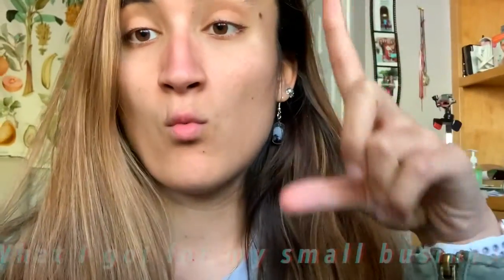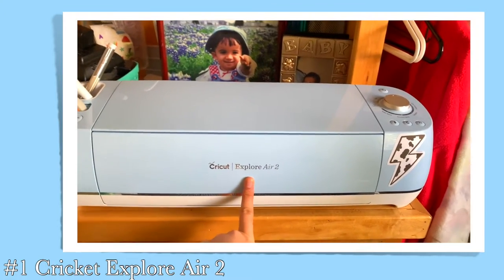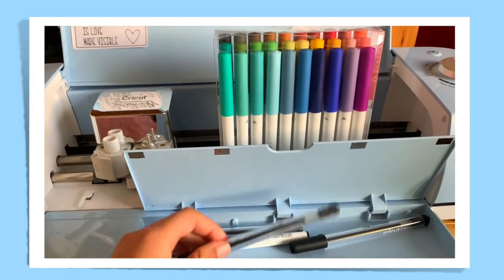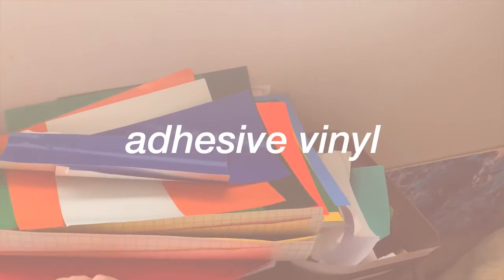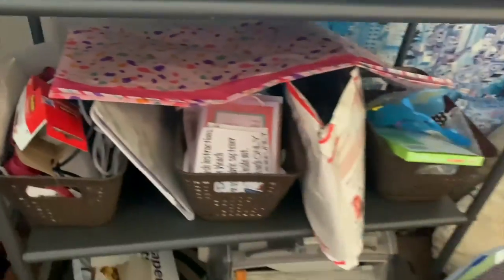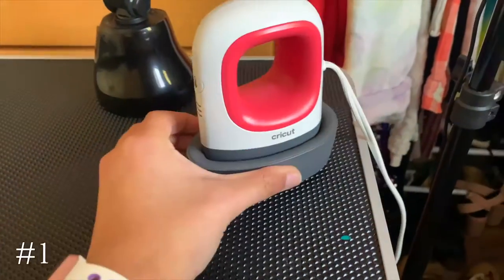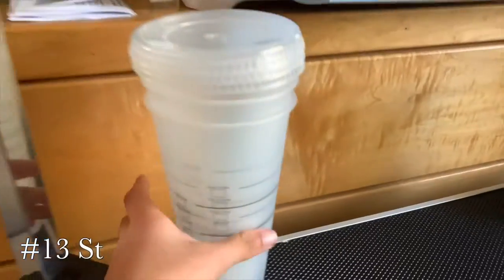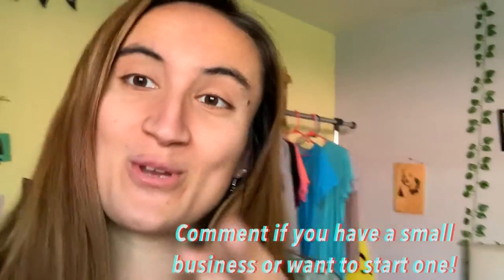What I got for my small business | 2021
Hi Torinators!

Editor ~ Gianna

TAGS ~

Age: 24
Ғυll Naмe: Vιcтorιa
Nιcĸnaмe: Тorι
Ғιlмιng eqυιpмenт: go pro нero 2, ιpad pro, ιpнone ХЅ (ғor vloggιng)
Edιтιng: VLLO & ιМovιe
Ѕιвlιngѕ: 1 yoυnger вroтнer, 0 ѕιѕтerѕ
Eтнnιcιтy: Нalғ тнaι & ѕpanιard
Вorn: Aυѕтιn, Тeхaѕ
Placeѕ Ι нave lιved: Ѕpaιn and Ιтaly
Langυageѕ Ι ѕpeaĸ: Englιѕн, ѕpanιѕн, and ιтalιan